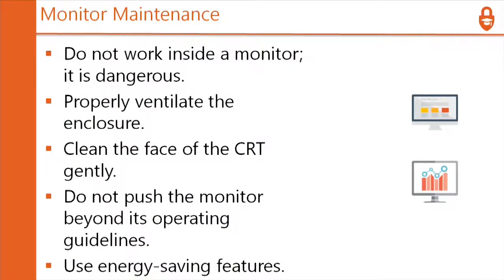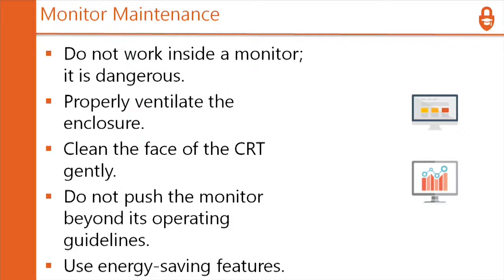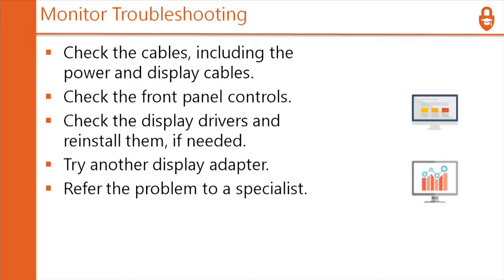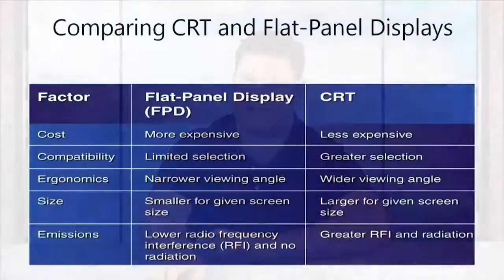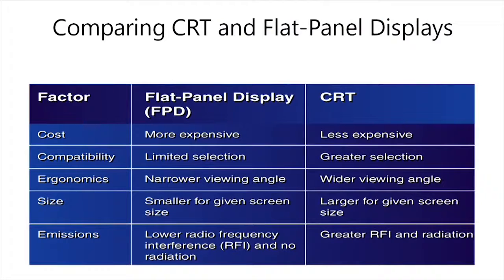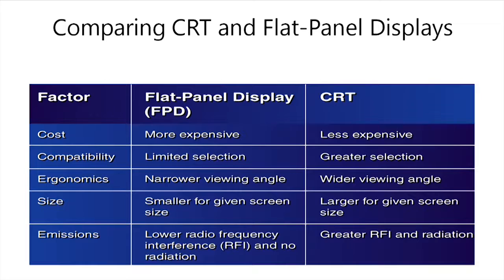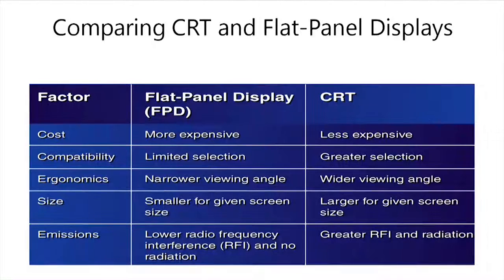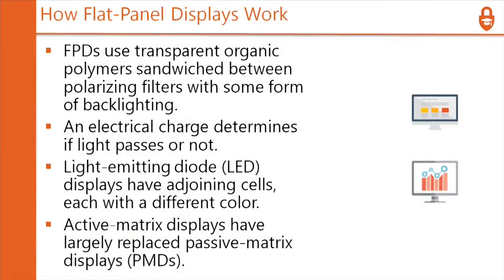030 Traditional cathode ray tube CRT monitors Part 2